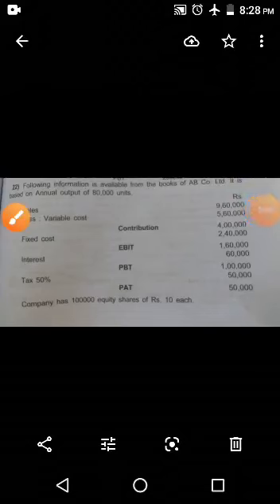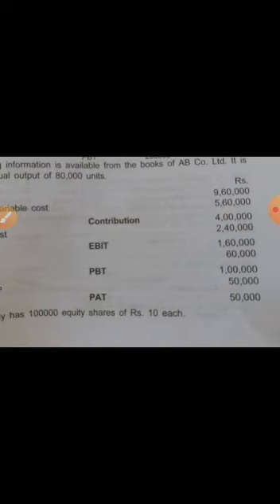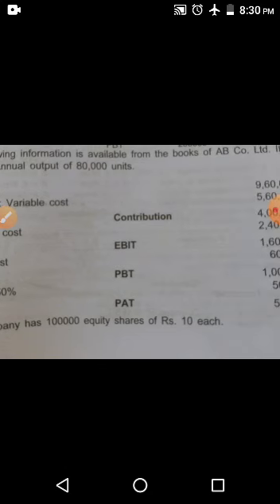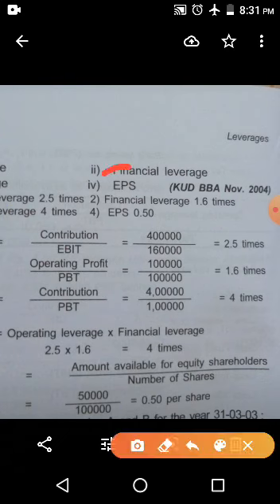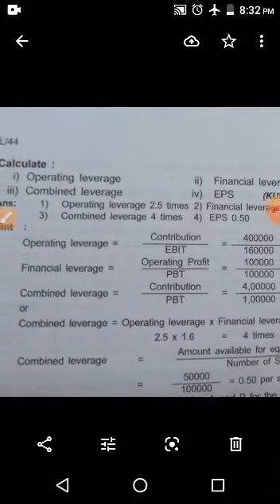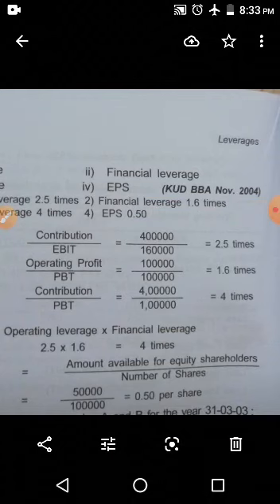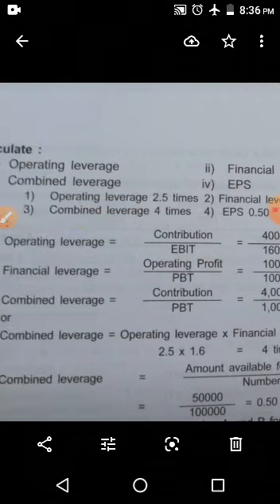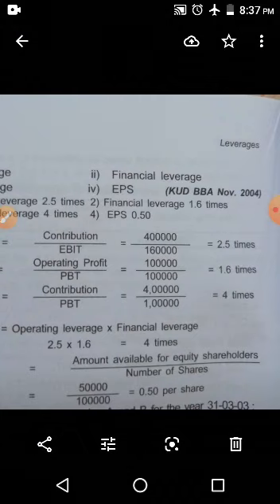Leverage problem 2